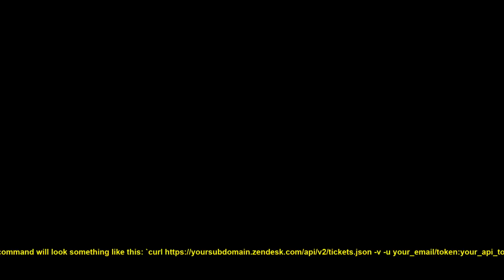How to backup Zendesk tickets and macros for continuity - Detailed Guide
In this comprehensive guide, we walk you through the essential steps to backup your Zendesk tickets and macros, ensuring continuity for your customer support operations. Whether you're transitioning to a new system or just want to safeguard your valuable data, this video covers everything you need to know. Learn how to protect your Zendesk data effectively, step-by-step, with practical tips and best practices. Don’t risk losing critical information—watch now to streamline your backup process!